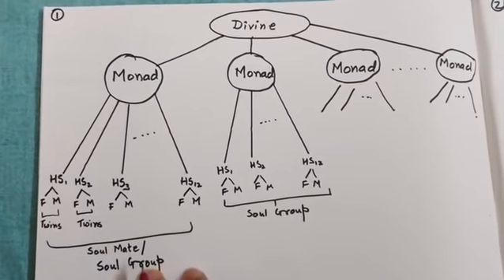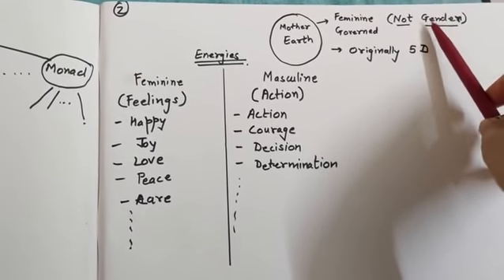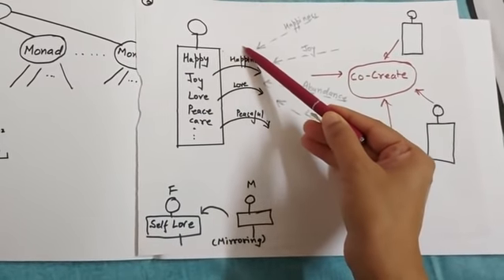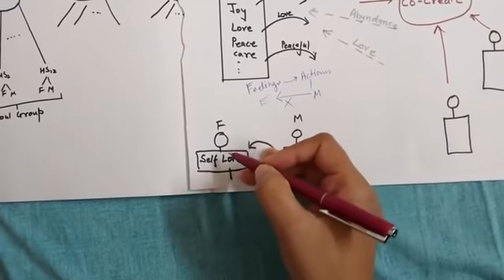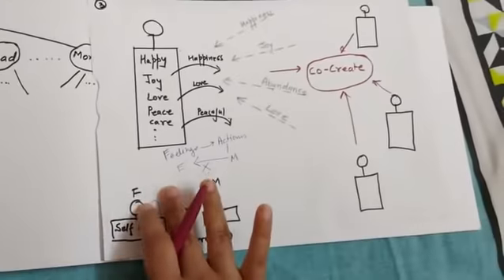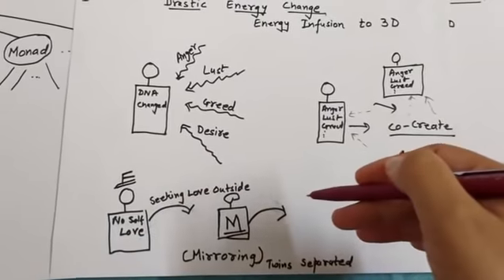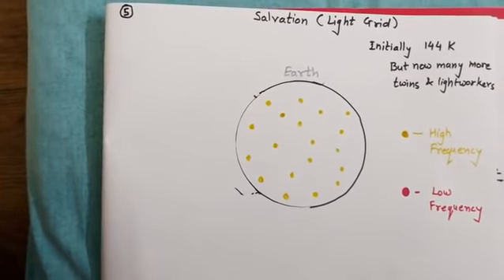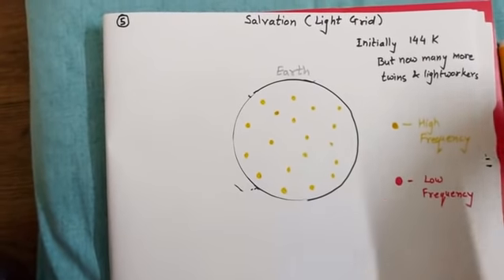RECREATING 5D EARTH & SOUL ANATOMY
mysoulpurposemysoulmission Twinsouls
mysoulpurposemysoulmission twinsouls

CURRENT PROJECT WORKING ON SAVING GIRL CHILD (NGO)INVITE DONATION WITH GRATITUDE

This is purely Twinflames Channel

.I am Doctor by Profession,Intuitive n Psychic Reader,Twinflames Coach and Holistic Healer

Certified Trainer in Healing Subconscious mind from LandMark Forum
Relashionship n transformation trainer from Fountain Head Forum

Courses Awailable in this Channel

MEET YOUR TWINFLAME
Energy Clearing session
negativity Clearing session
Aura Clearing session
DMDF Balancing session
karma Clearing session
TELEPATHY with Divine Counterpart
DNA Repair n correct # ANCESTRAL Lineage
MERKABAH PROTECTION

FOR

Twin Flames Phone Counceling.
Ajustment in relation
#.Forgivness

Learn

Sharing story

Knowing soul purpose

Cort cutting
Ancestral healings

INNER child healings

General Guidance

welcome to All the subscribers to my Channel, Grateful for your love ,Support and Donation for Pediatric Cancer projects.

Payment mode
PAYTM upi
Google pay
phone pay